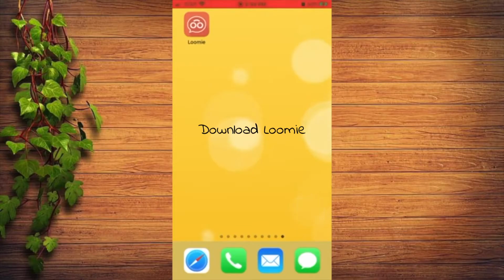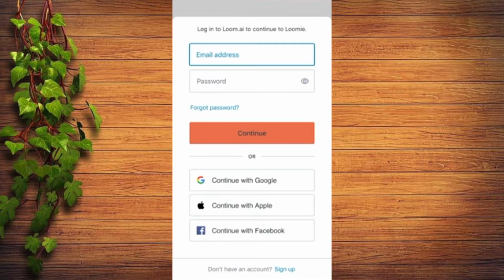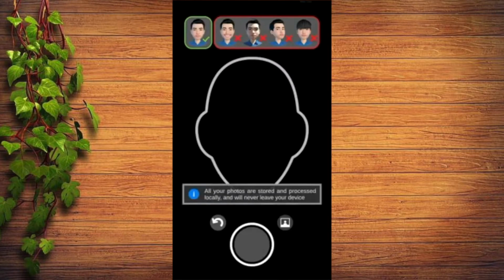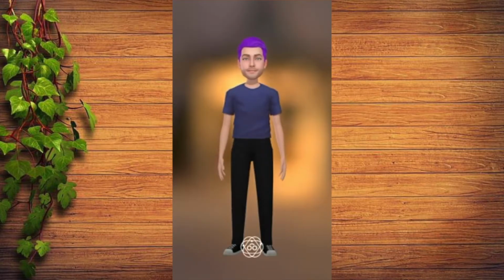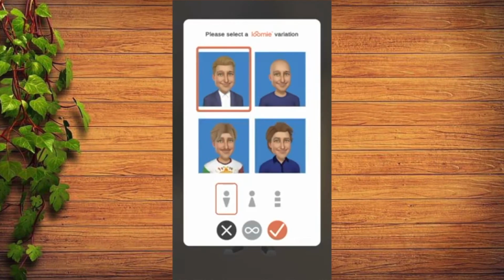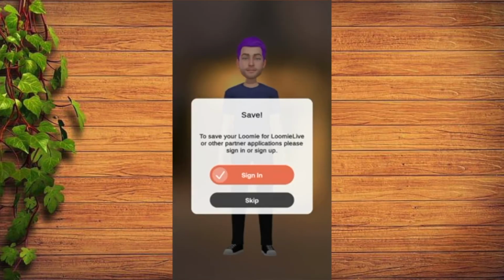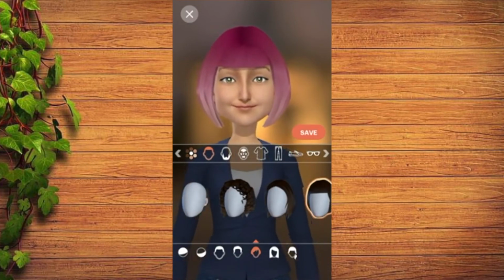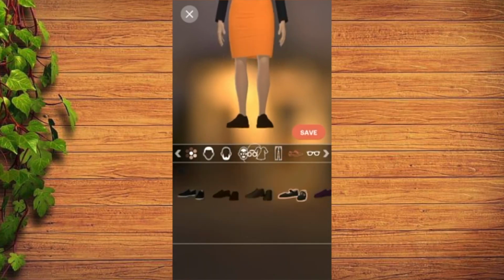Creating a 3D Avatar for Your Virtual Classroom (Part 1)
How to create a Loomie. Perfect for camera-shy middle school and high school students during remote learning!